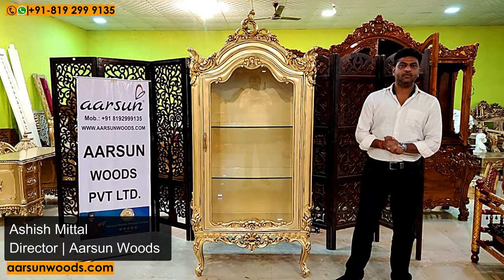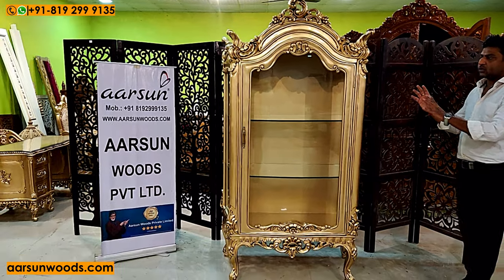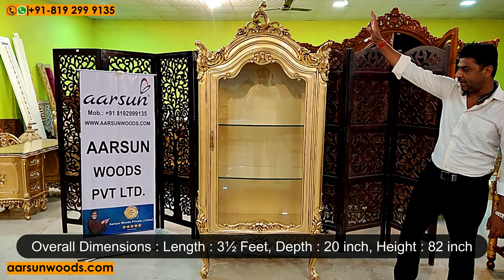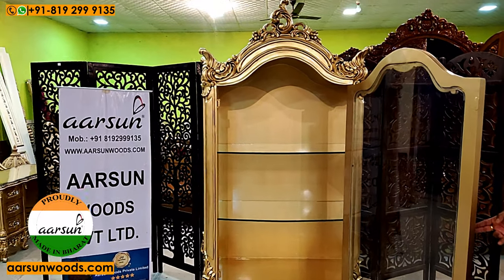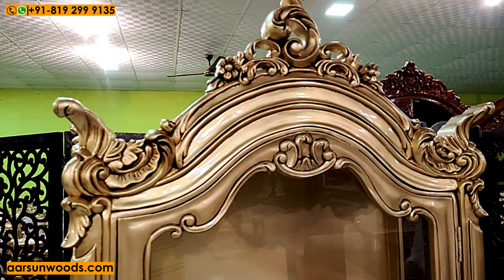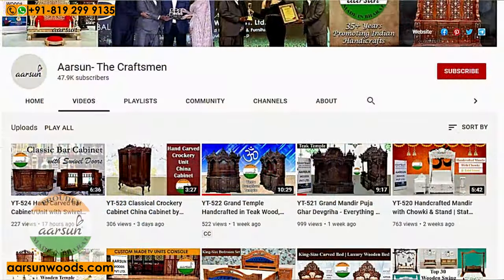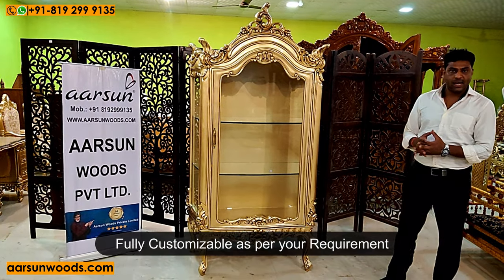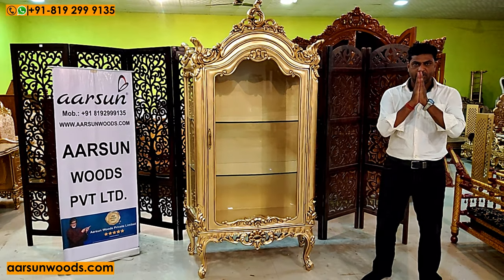YT-527 Royal Crockery Cabinet in Antique Gold Paint | All Handcrafted by Indian Artisans at Aarsun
The wooden crockery cabinets are storage units, mainly placed at the corner of the kitchen area, dining area or living room area. China cabinet / storage cabinet is a set of cabinets combined to form a single unit. This cabinet will help you to organize the things in a better way.  It also decreases mess that is created by freely lying kitchen essentials.

The unit is made in premium quality teak wood with antique gold paint. The unit consists of two glass shelf and glass onto the door as well. We only provide glass to our local customer.  They are timeless furniture pieces which provide ample storage and service options.

Some household pieces are as lovely as they are practical, and the beauty they can add to a home is yours for the arranging. We designed this glass storage cabinet for people who enjoy a modern, sophisticated display.

0:13 Intro
0:27 Teak wood
0:38 Product Size
1:29 Door and Shelf details
1:58 Antique Gold Paint
2:51 Customization Available
3:06 Pricing